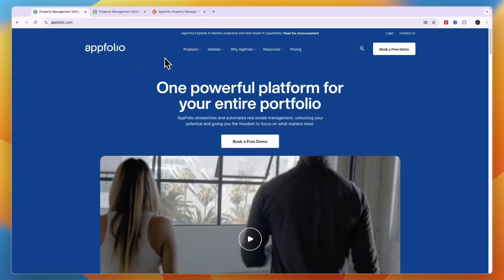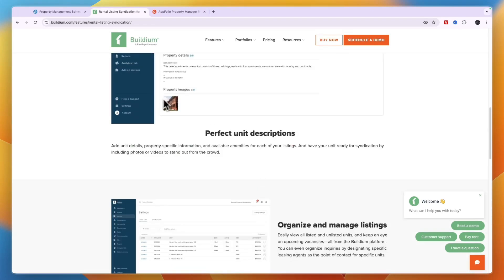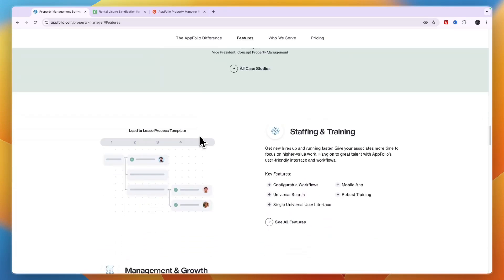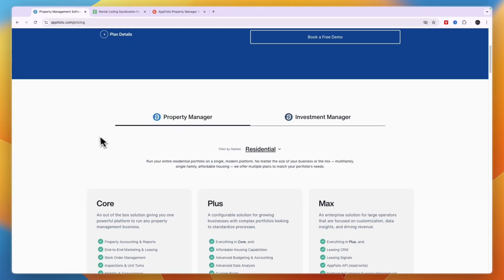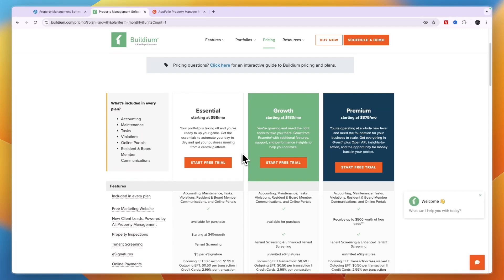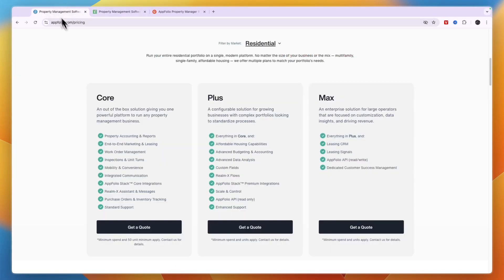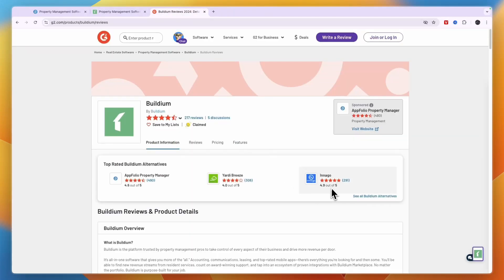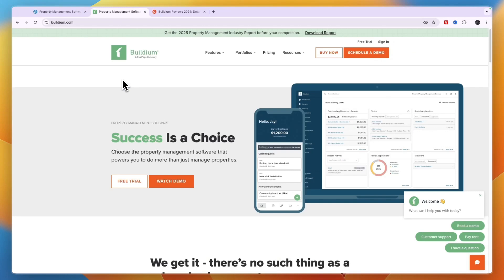AppFolio vs Buildium (2026) | Which Property Management Software is Better?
In this video I'll compare AppFolio vs Buildium.